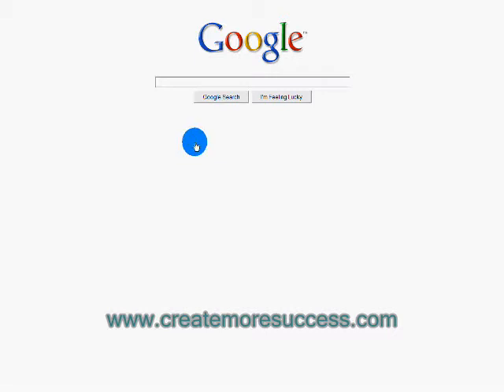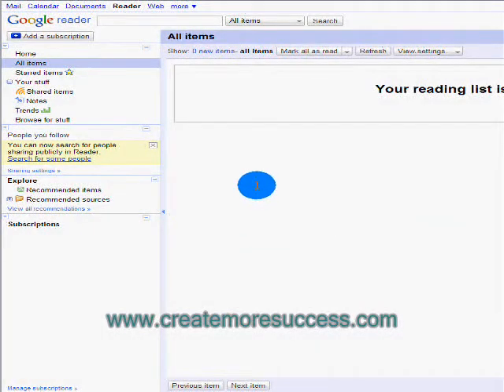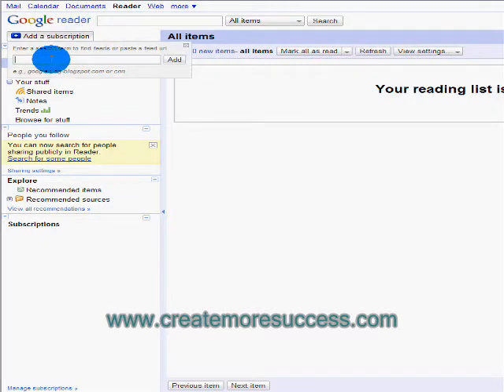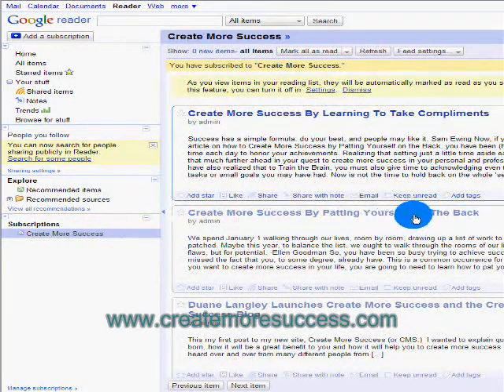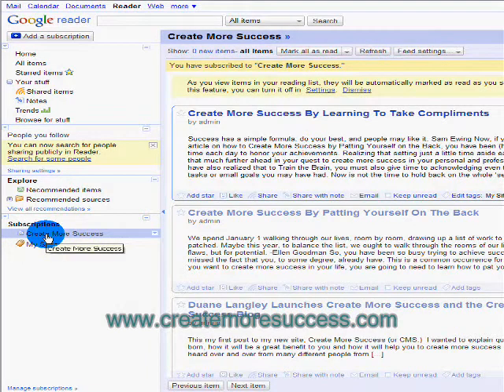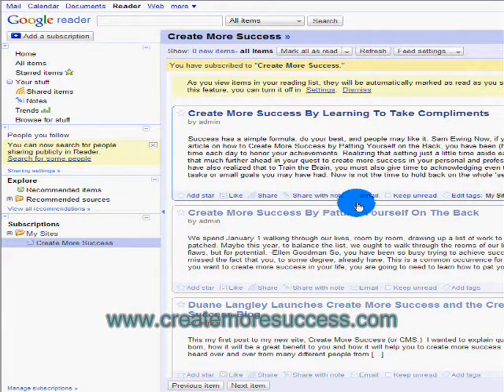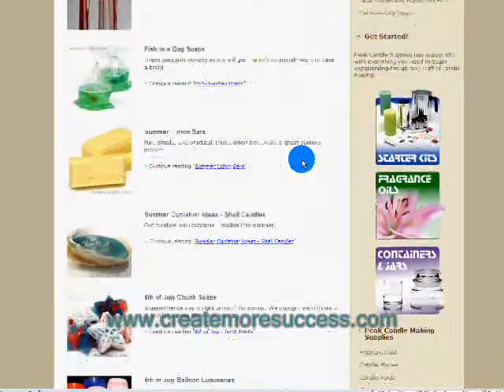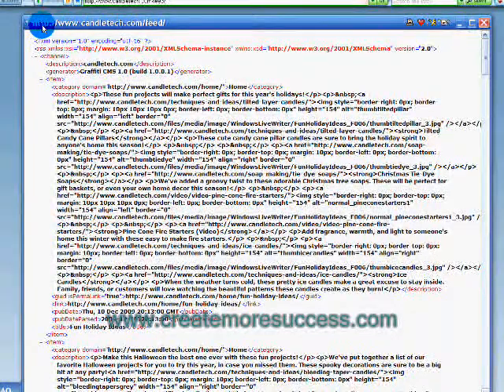Create More Success with RSS (part 1)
Some of the most useful videos you can watch to help create more success in your professional life, by using RSS.  Whether you have no idea what RSS even is or you are pretty sure that you got it down, this video from Duane Langley of createmoresuccess.com, will open your mind to a whole new world of RSS and its many uses.  Learn to create more success for yourself by watching this 3 part video series on RSS.  In this first video, Duane gives the basics of RSS and using Google Reader.